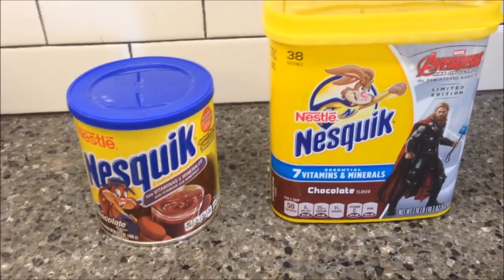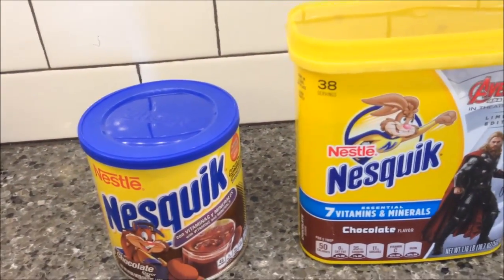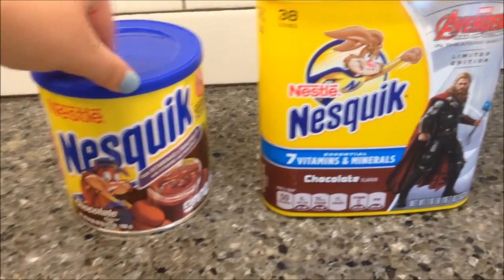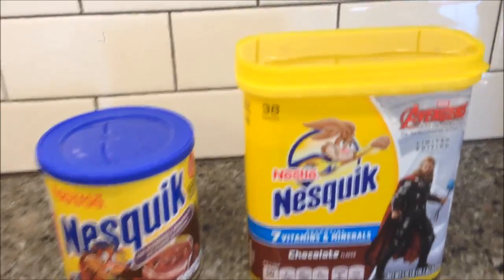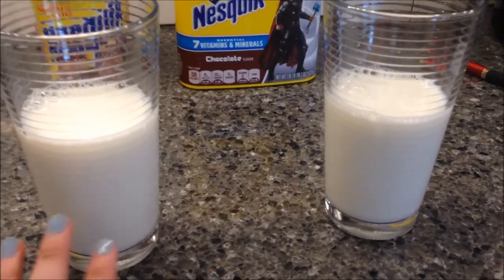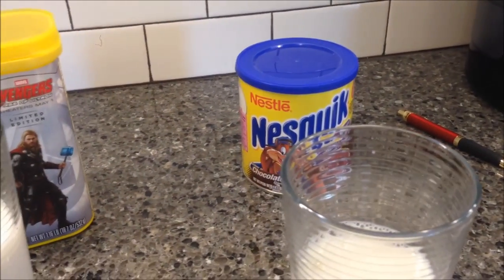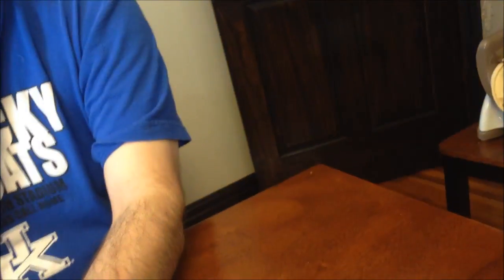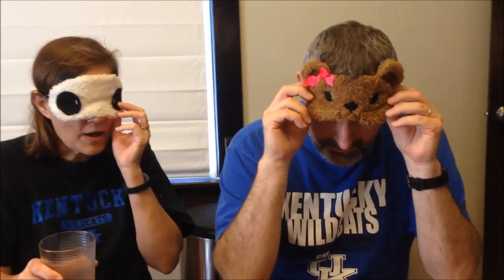American Nesquik vs Mexican Nesquik Blind Taste Test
This is a blind taste test between the American Nesquik and the Mexican Nesquik.
The American Nesquik was $4.28 at Walmart. 2 Tbsp. = 50 calories (without milk)
The Mexican Nesquik was $2.98 at Walmart. 1 ½ Tbsp. = 45 calories (without milk)